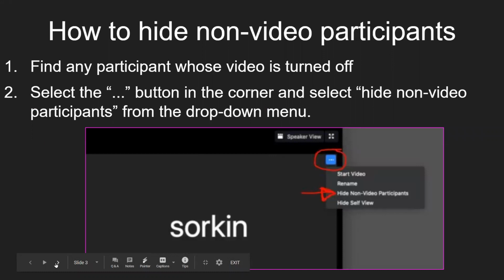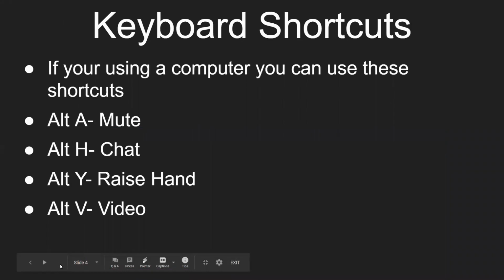International Students with Disabilities Panel: Advancing Our Careers Through U.S. Study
Every year, individuals with disabilities enhance their professional skills, improve their English, earn advanced degrees, and start their careers through U.S. study. Join NCDE to hear from a panel of international students with different disabilities about their U.S. education.